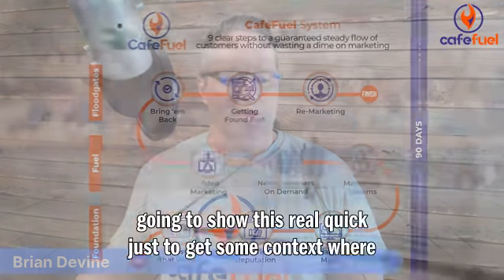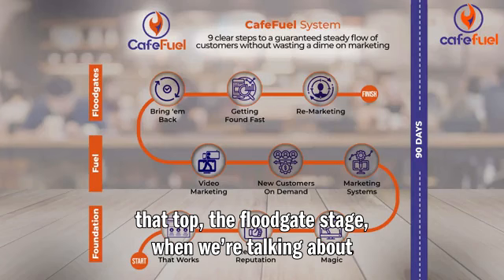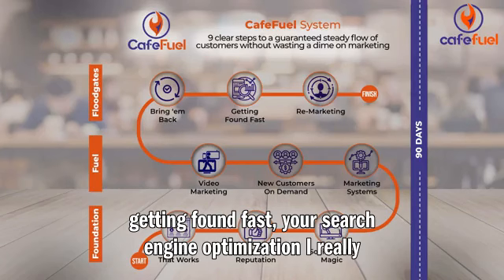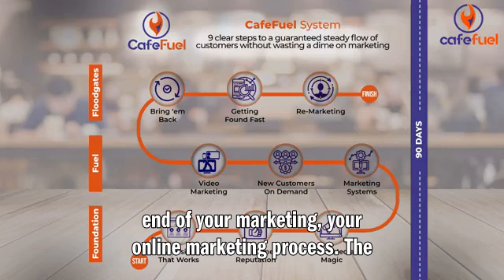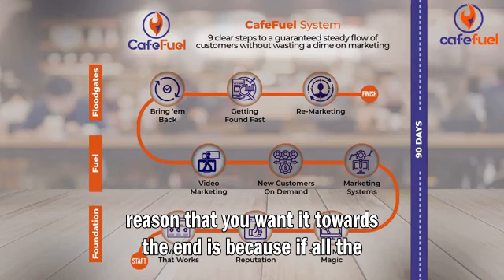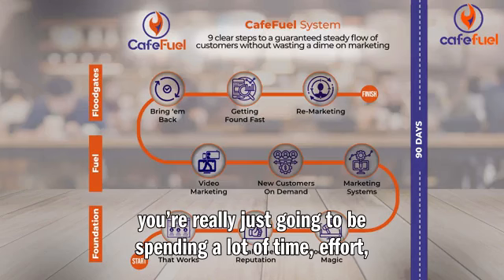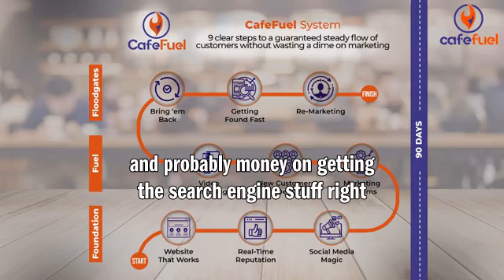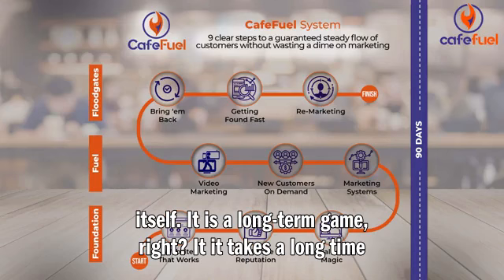Getting Found In Your Local Search Results - Think Tank Thursday With Cafefuel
If you want more customers, fast and for less than you thought possible,

Welcome to Think Tank Thursday from CafeFuel - the 9 step system that will show you everything you need to know to use the internet to grow your restaurant.

My name is Brian Devine and today we are talking about...Getting Found In Your Local Search Results